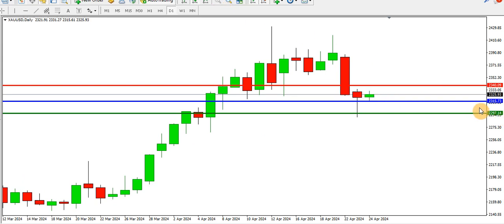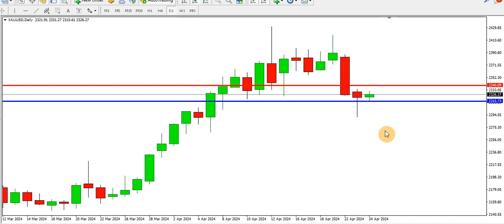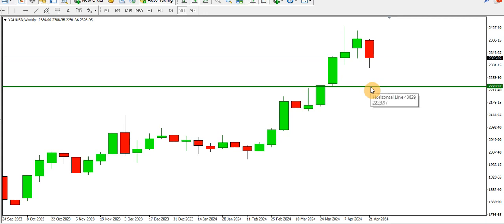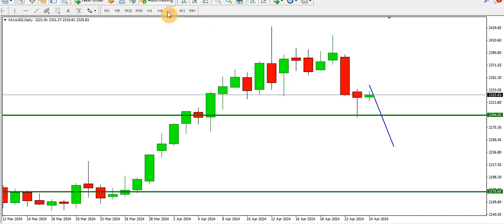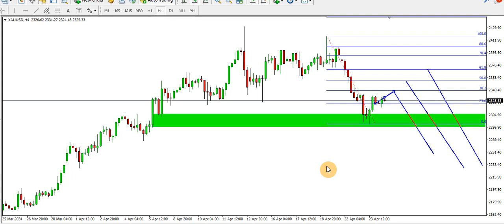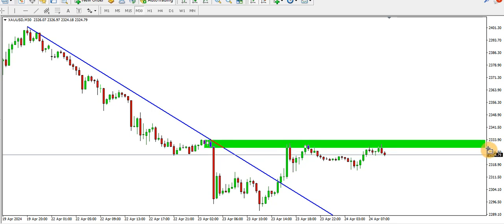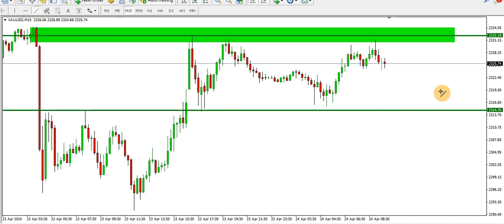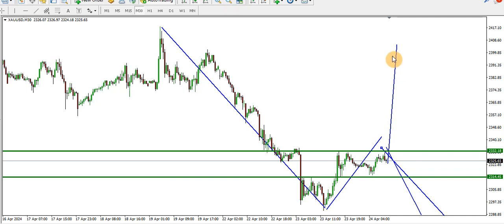Best way to scalp **gold 24th April, 2024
If you want to trade XAUUSD, EURUSD and BTCUSD today, sign up with my Broker (Exness), and open the Exness MT4 standard account with my referral

day trading,
day trading strategies,
stock trading,
scalping tutorial,
Bear,
Bull,